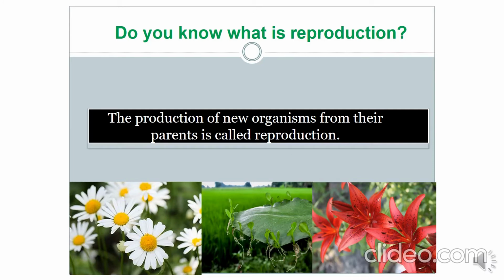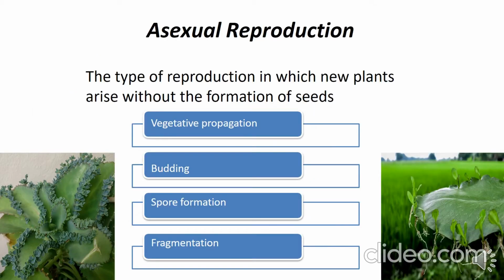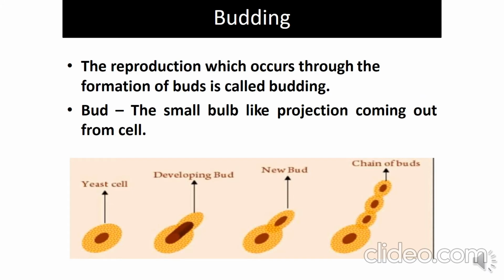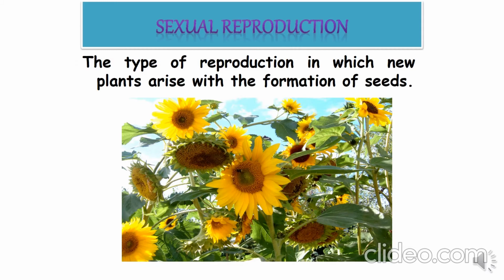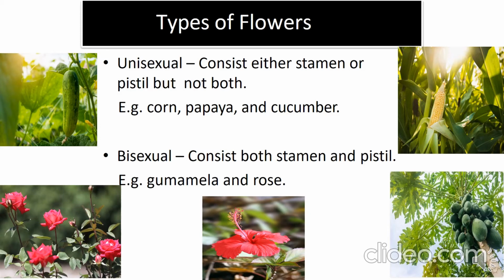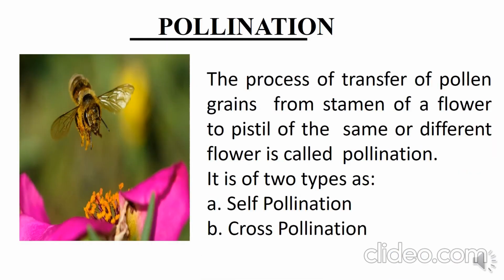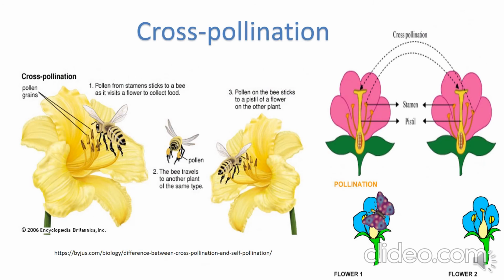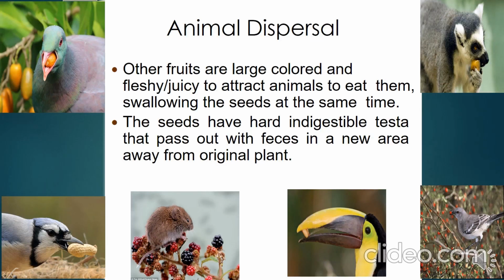Plant Reproduction Video Lesson